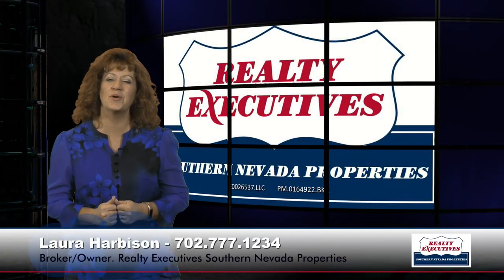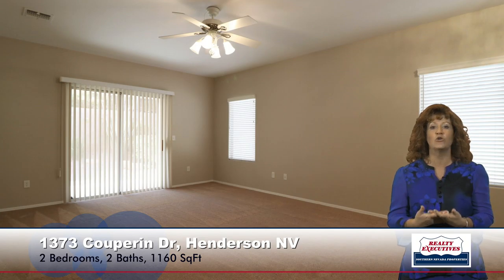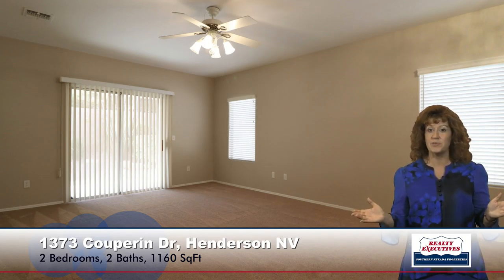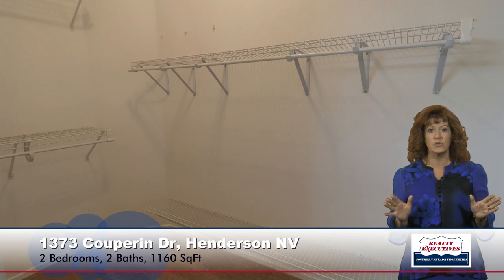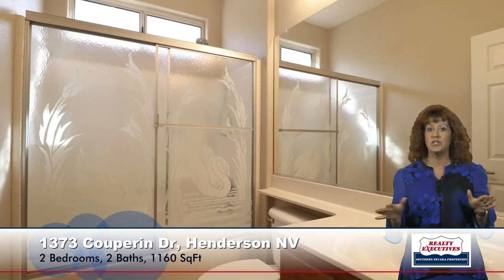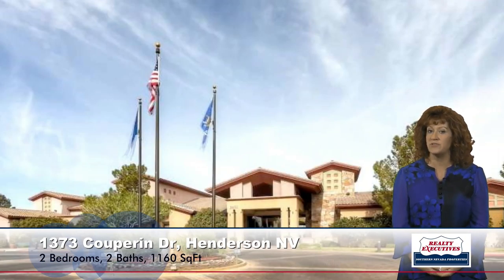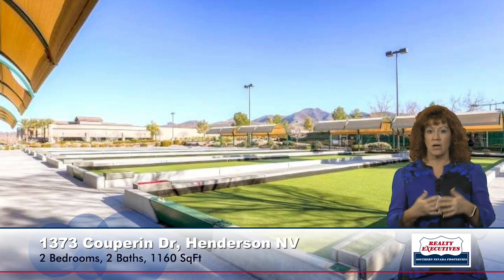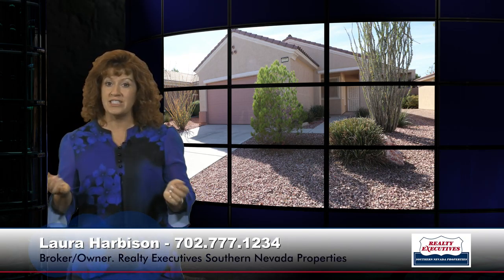Tour 1373 Couperin Drive Henderson NV with me Laura Harbison!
Upgraded Hamilton Floorplan. Step saver Kitchen w/ Tile Flooring, SS Appliances, Pantry, Pot Shelves, Recessed Lighting and Nook. Great Room w/ Ceiling Fan. Popular Split Floorplan. Spacious Master Suite w/ Ceiling Fan & Walk-In Closet. Master Bath w/ Large Shower, Dual Sinks and Tile Flooring. Secondary Bedroom w/ Ceiling Fan. Secondary Bath with Tub/Shower Combo. Dual Pane Windows and Solar Screens. Raised Panel Doors w/ New Lever Door Handles.

| Call for an inquiry or to reserve a date for a private viewing of this Single Family in Henderson. Also give us a call if you’re looking into selling or buying a home and we'll happily provide you the important information that you will need.

ADDITIONAL LINKS:
Las Vegas Home Valuation Analysis